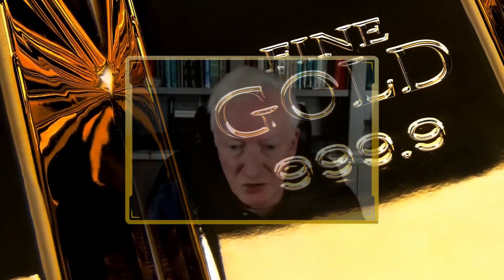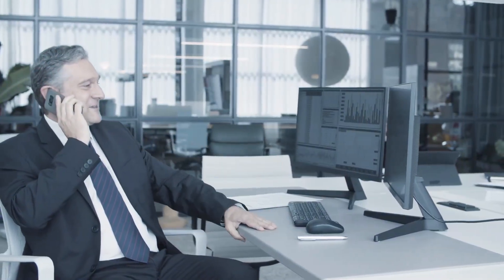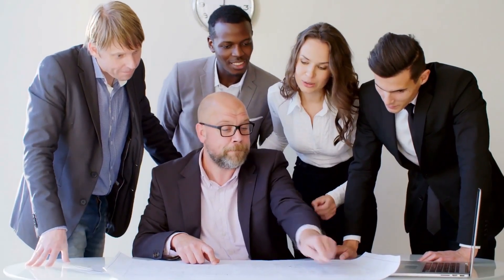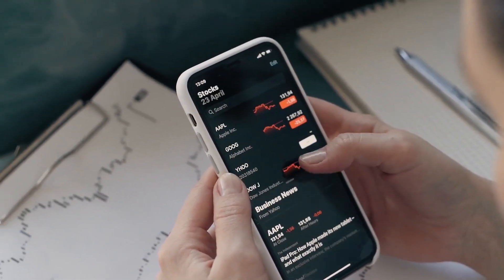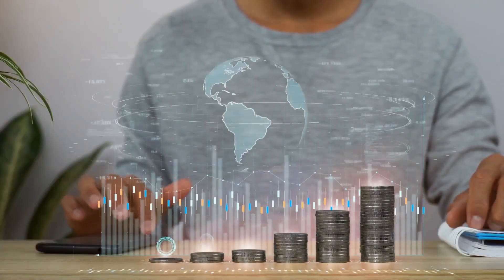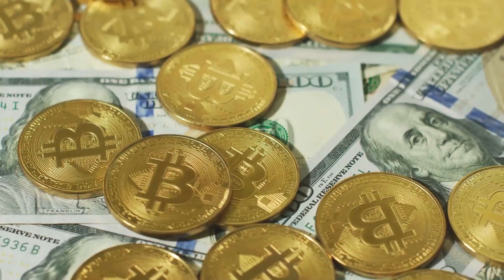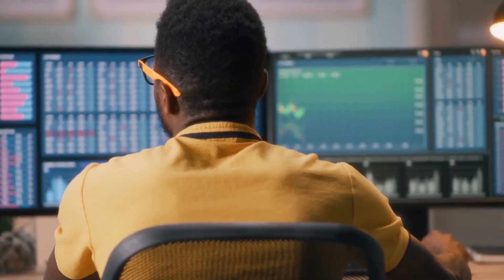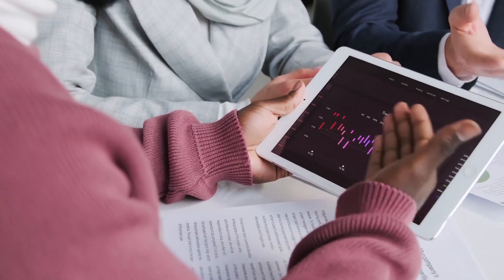Alert! Silver & Gold Is About To Break Records | Michael Oliver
Silver Is Just Getting Started | Michael Oliver  Silver Price Prediction

Michael Oliver: ¨Silver Is Now In The Acceleration Phase¨

Get ready for another insightful conversation with Michael Oliver from Momentum Structural Analysis. In this video, Michael dives deep into the silver and gold markets, highlighting that we are now entering the crucial acceleration phase. He believes the dramatic part is just around the corner!

We discuss:
- The silver and gold bull market journey since 2015
- How past bull markets guide current trends
- What to expect in the final phase of acceleration
- The potential impact of the upcoming election and the Fed's rate decisions

With gold nearing $2,400 and silver at $29.24, this is a must-watch for anyone interested in understanding the shifting dynamics of major asset categories. .

Welcome to Intelligent Investors a community exclusively dedicated to finance enthusiasts keen on mastering the nuances of investment. Our team at Intelligent Investors  is always on the lookout for promising investment opportunities in precious metals, such as Silver and Gold, as well as cryptocurrencies and other financial instruments.

Our platform offers silver and gold forecasting, as well as instructional videos on how to invest in gold and silver. We curate our content from some of the leading experts in the industry to provide our subscribers with top-notch information.

Our objective is to identify innovative investment avenues and proven strategies for long-term or short-term investments, and help our subscribers make informed decisions.

We would also like to clarify that Intelligent Investors is a web channel that intends to impart knowledge through video essays and analytical compilations. We aim to encourage informed discussions, criticism, and reviews of business topics. The programs use short extracts of cinematograph films, sound recordings, and photographic works, which are minimal in nature and do not interfere with the commercial exploitation of the complete work by the owners of the copyright.